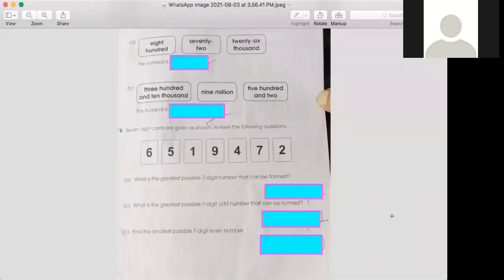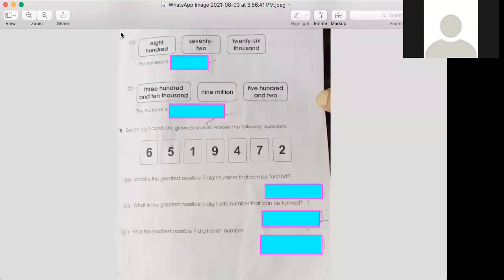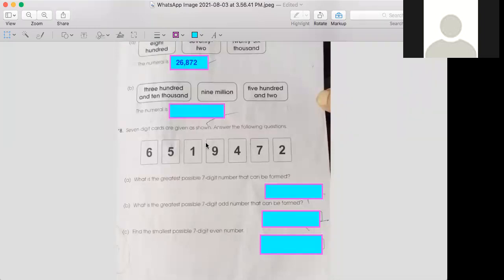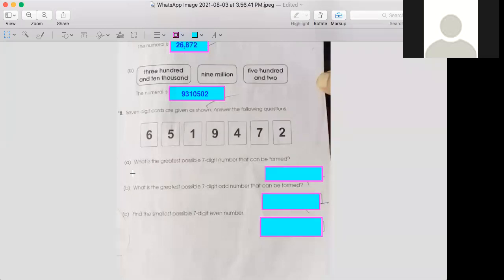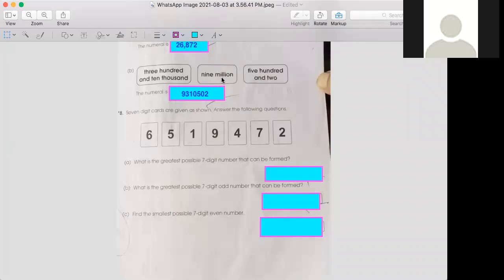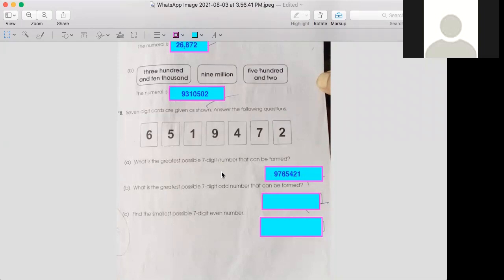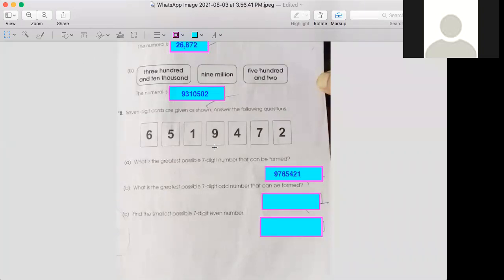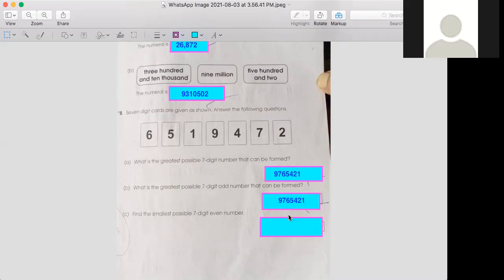5-Math (Numbers upto 10 million) 11.08.21